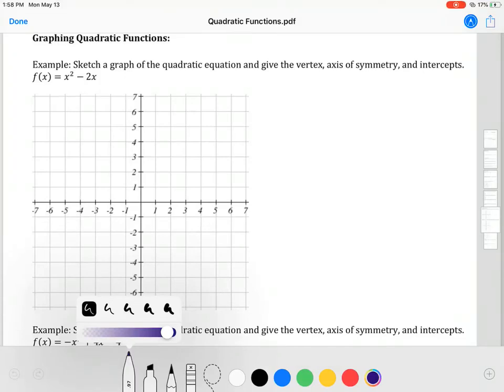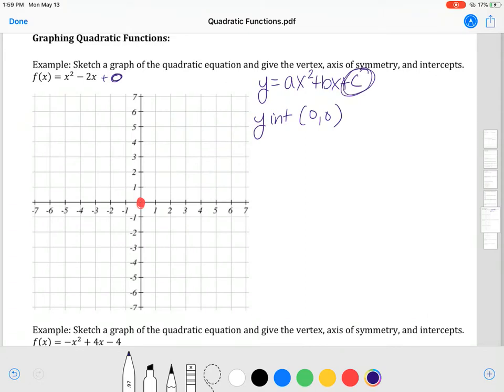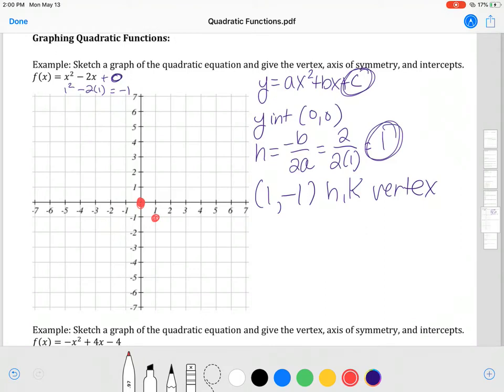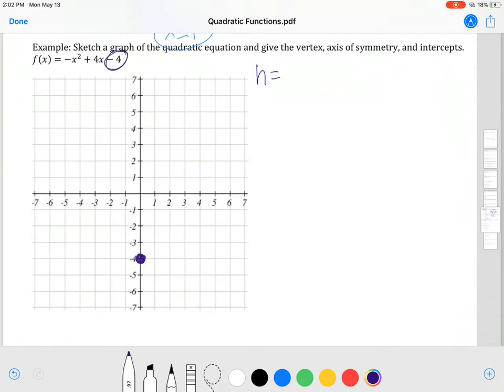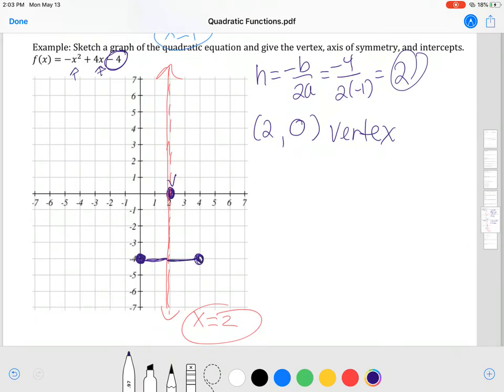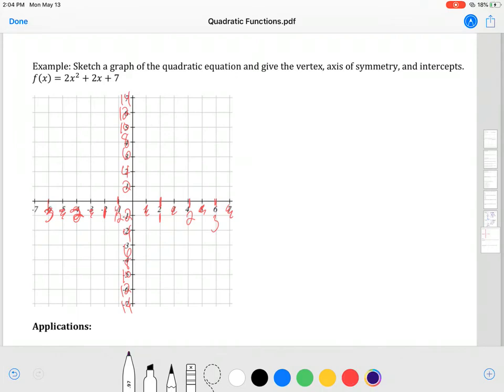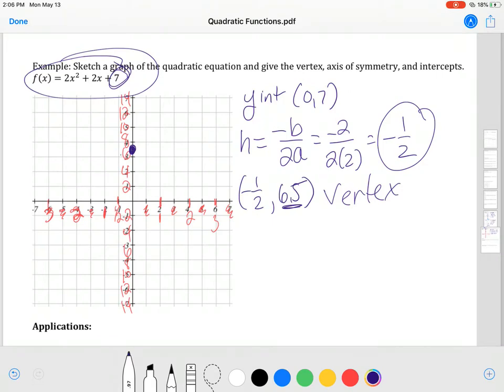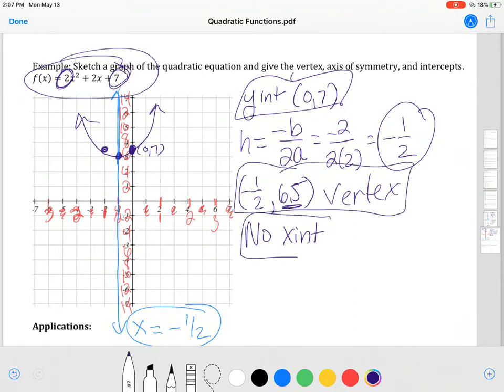Graphing a Quadratic Function